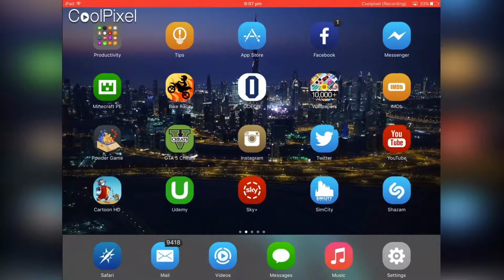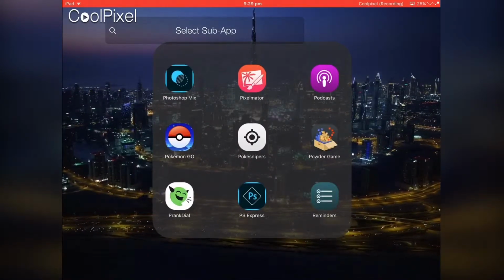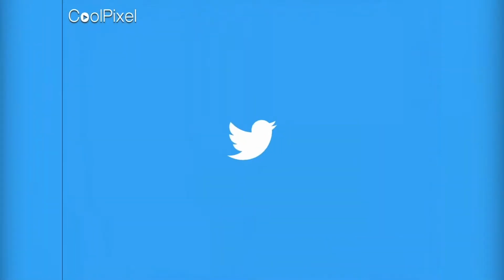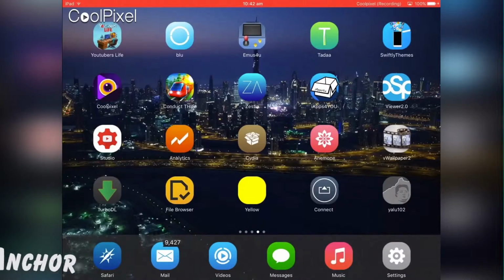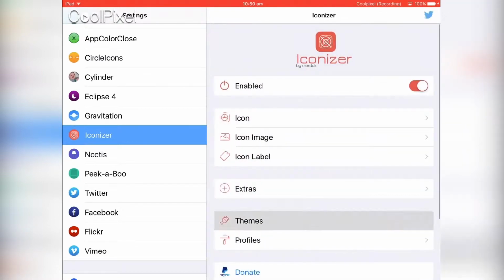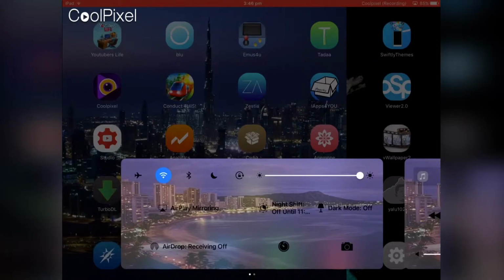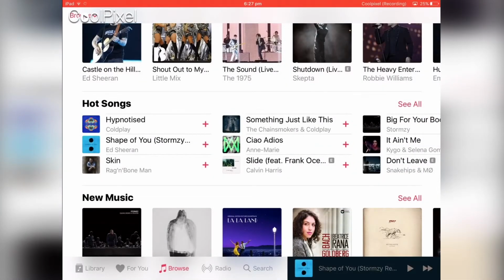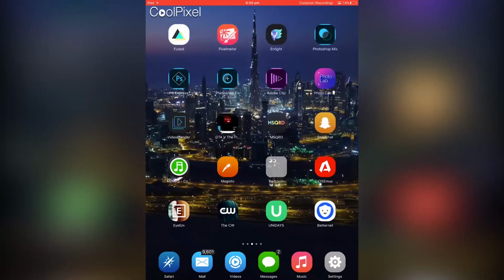20 Best Cydia Tweaks for iOS 10 Jailbreak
Tweaks List:
AppColorClose
Gravitation
Activator
Apex 2
Lithium Ion
GlowBadge
IconBounce
Icon Renamer
Gorgone
Anchor
Iconizer
Shydock
DockShift
LockGlyph
CCWallCustomizer
PickPocket 2
DizzyFolders
Swipe Home
ColorFlow 3
App Center
Appcon